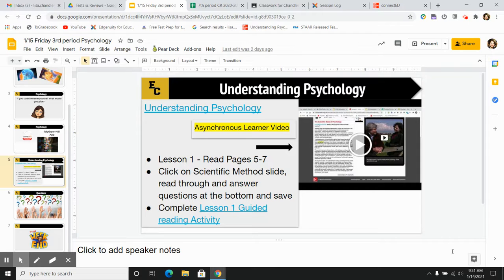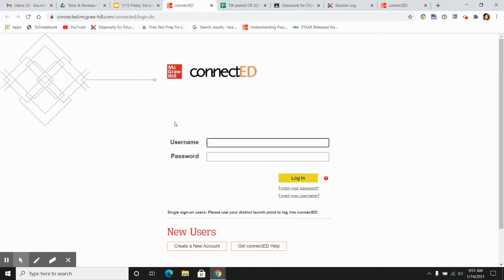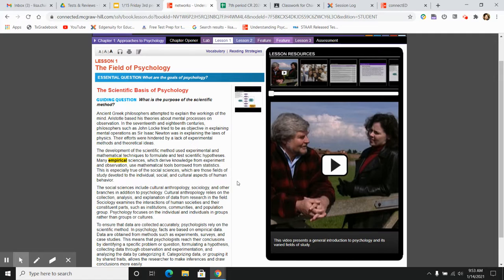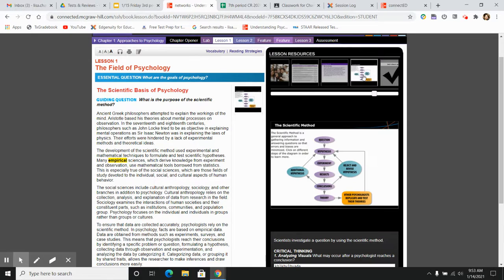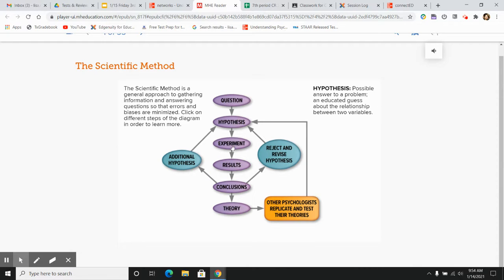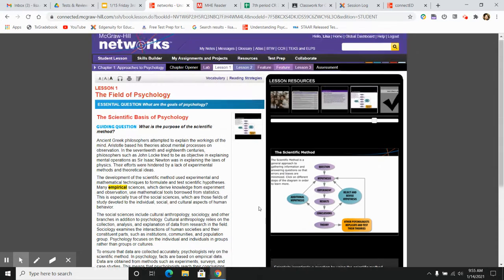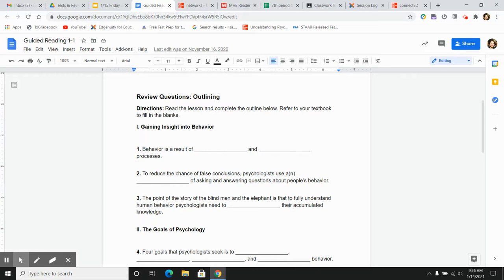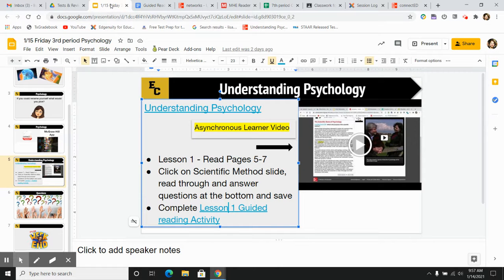Psychology 1/15 Lesson Directions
This video is for my Asynchronous learners if you need help logging on to the online textbook and finding everything you need for the lesson today